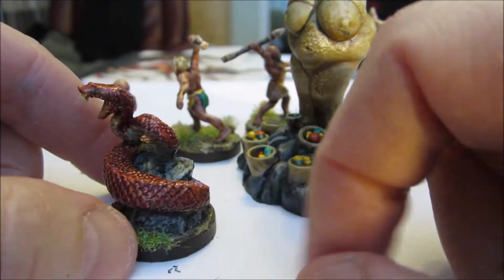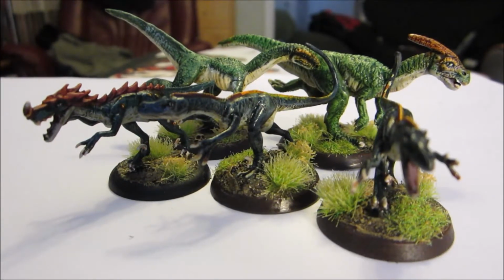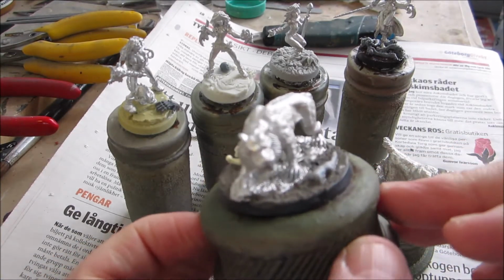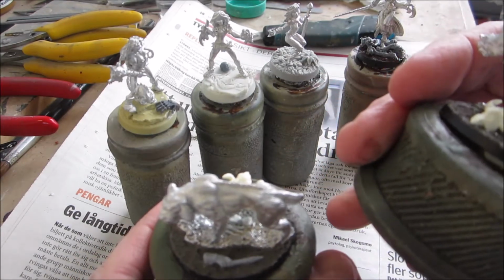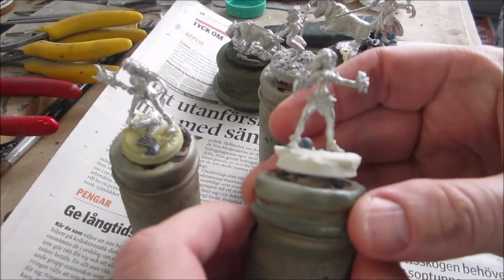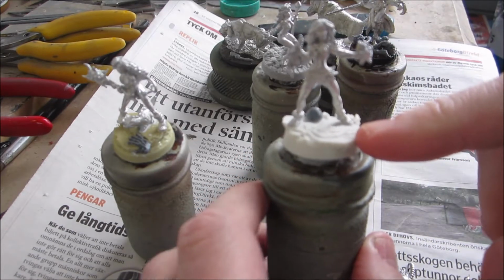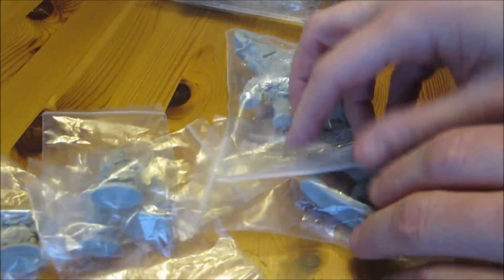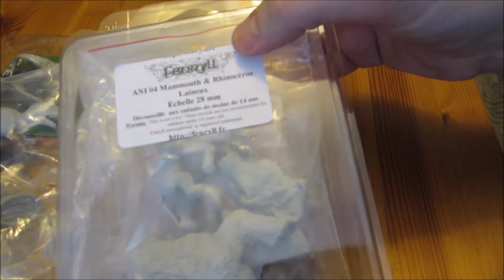Monday Miniatures Ramble #297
Really digging into the Lost Valley theme now.